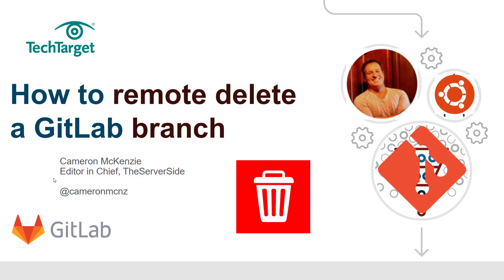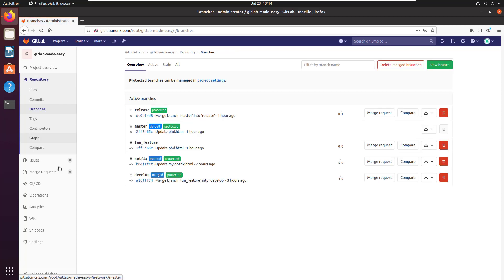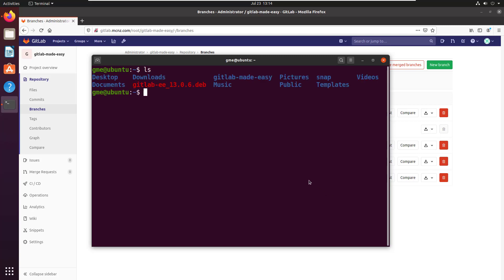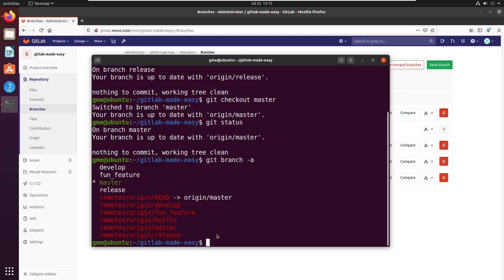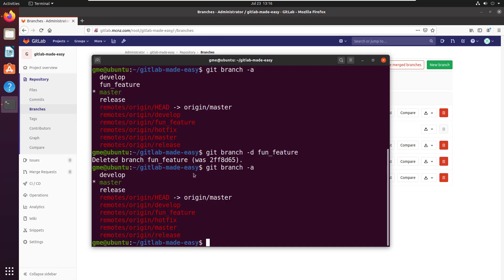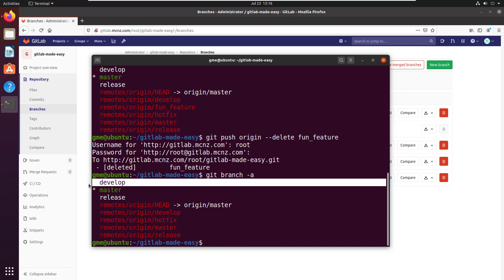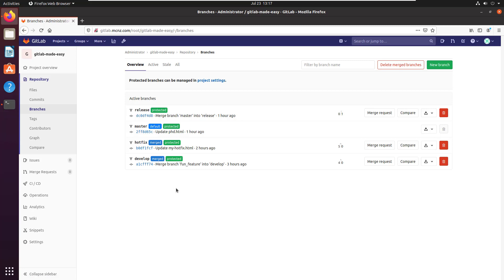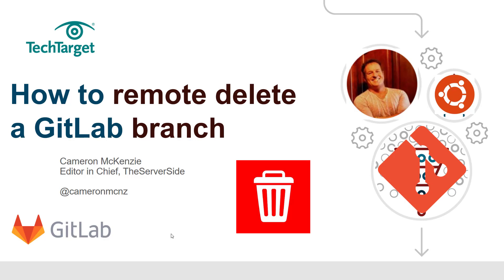GitLab delete branch remote example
Do you need to do a remote GitLab branch delete? In this tutorial, we demonstrate how to not only delete a Git branch locally, but to delete remote GitLab branch references as well so the client is completely cleaned and pruned. Furthermore, we show how to push your remote branch delete to the GitLab server so the delete is reflected there as well. So if you want to delete remote GitLab branches with Git commands executed on your desktop, this tutorial will show you how to do it quickly